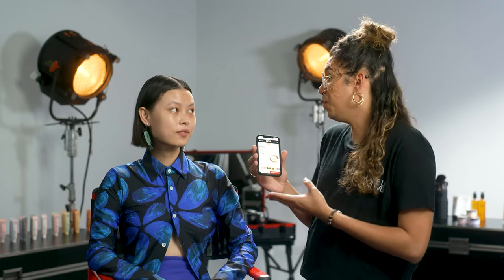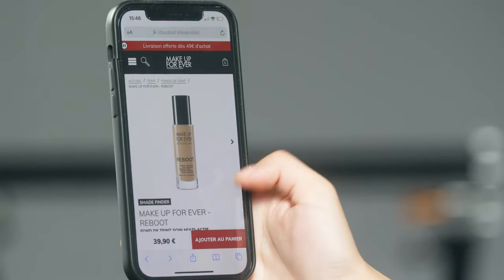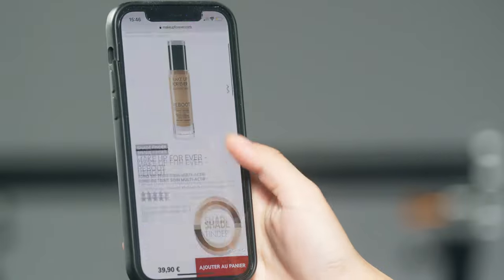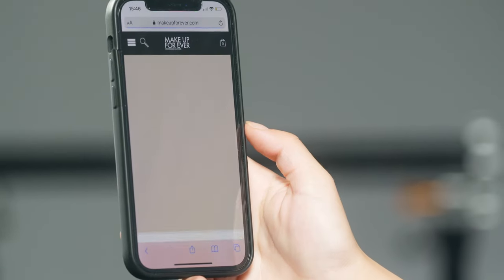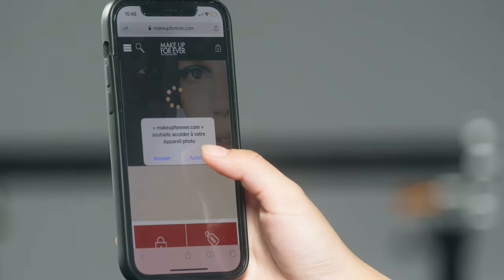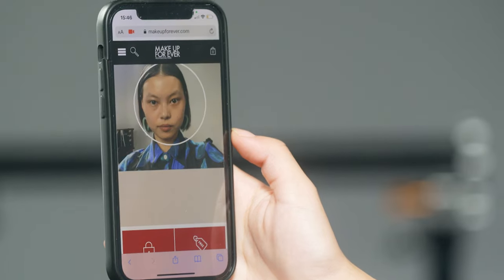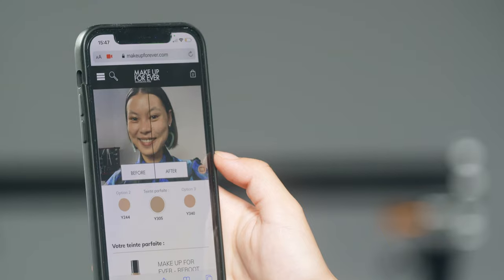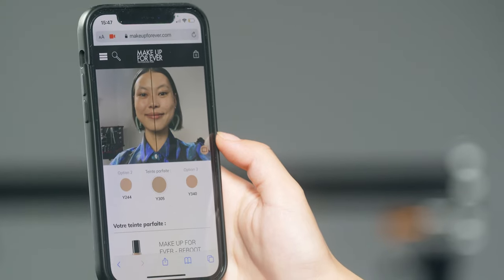HOW TO: Choose the Right Foundation | MAKE UP FOR EVER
Learn step by step how to choose the right foundation for your skin thanks to Mathieu, makeup artist and teacher from the MAKE UP FOR EVER ACADEMY. He gives you here all his secret pro-tips to choose the right products regarding your needs.

To easily find your perfect shade, discover our SHADE FINDER, a virtual tool made by our pros for you

Models:

Lu

Products used:

For combination to oily skin:
- STEP 1 PRIMER HYDRA BOOSTER + BRUSH 122
- STEP 1 PRIMER SHINE CONTROL
- MATTE VELVET SKIN COMPACT
- MATTE VELVET SKIN CONCEALER + BRUSH 226
- LIGHT VELVET AIR MIST

For normal to combination skin:
- STEP 1 PRIMER PORE MINIMIZER
- HD SKIN FOUNDATION + BRUSH 109
- ULTRA HD CONCEALER + BRUSH 144
- ULTRA HD SETTING POWDER + BRUSH 130

For dry skin:
- ULTRA HD SKIN BOOSTER
- REBOOT FOUNDATION + BRUSH 112
- ULTRA HD LOOSE POWDER + BRUSH 128
- MIST AND FIX